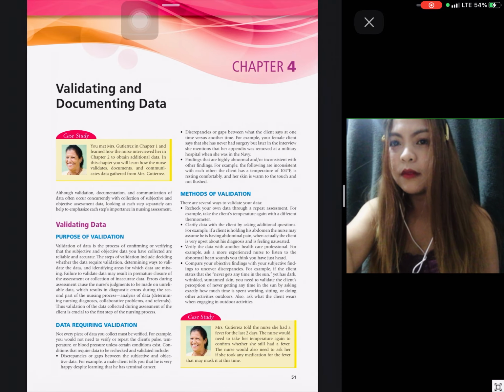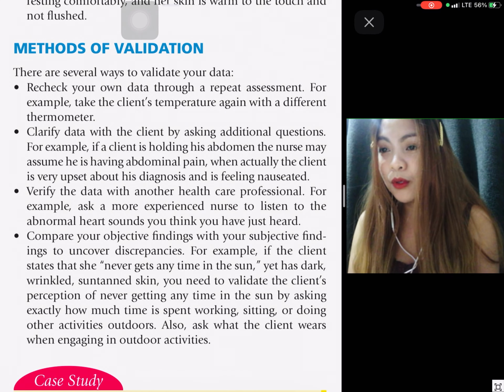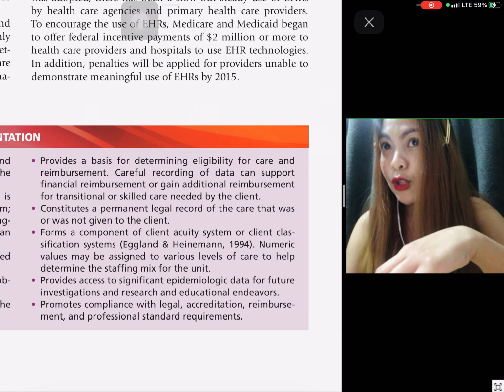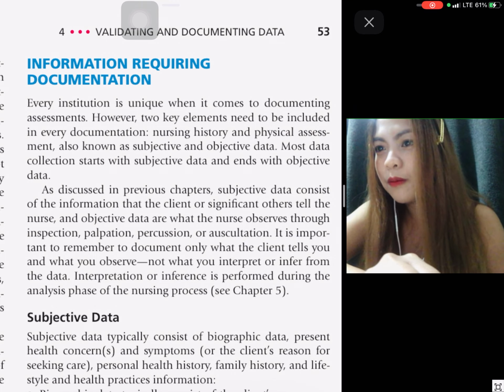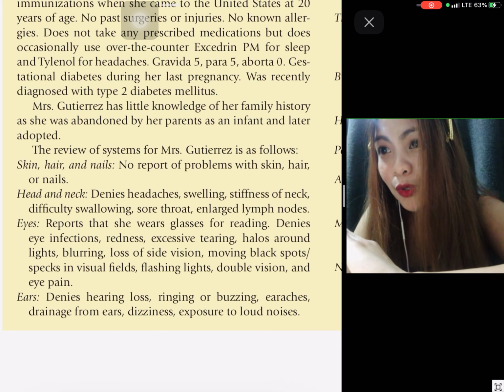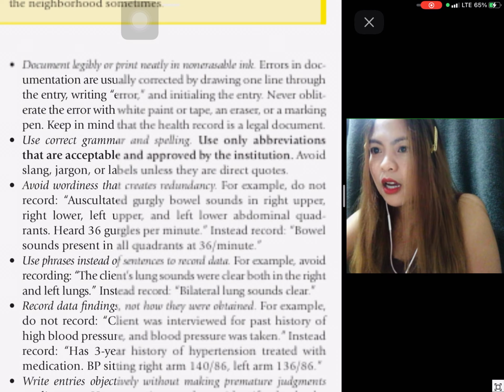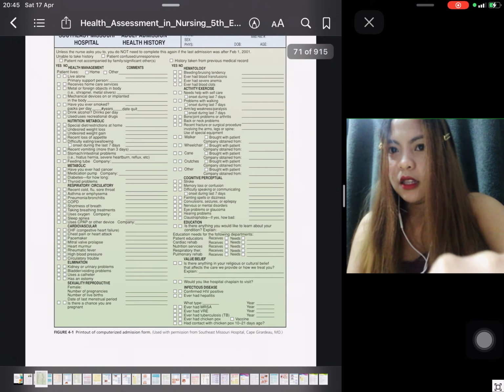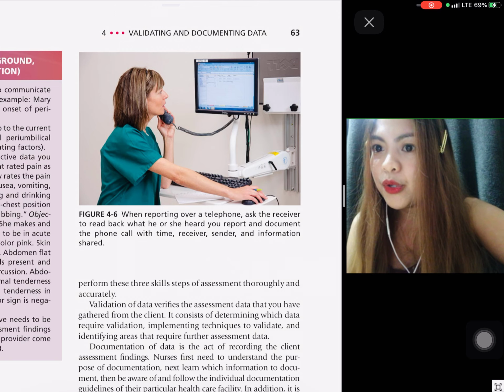NCM 101 CHAPTER 4 VALIDATING AND DOCUMENTING DATA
Language: Filipino and English